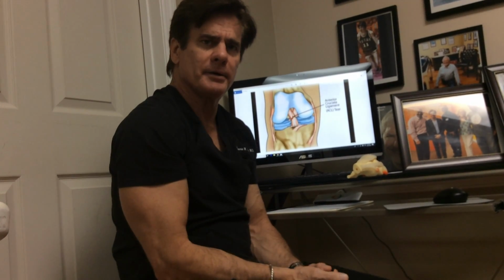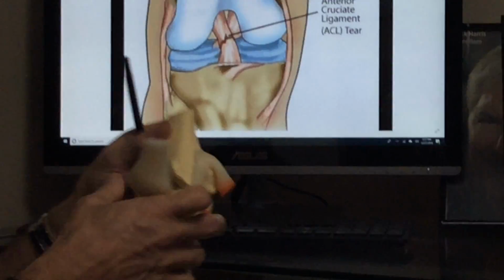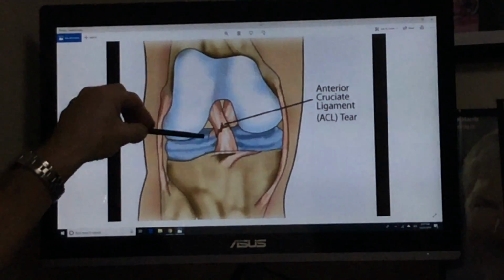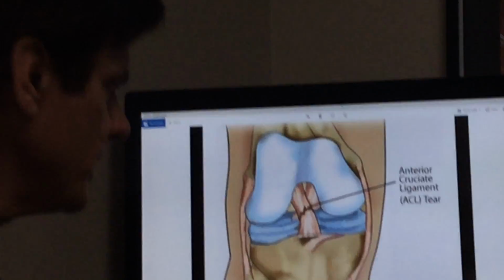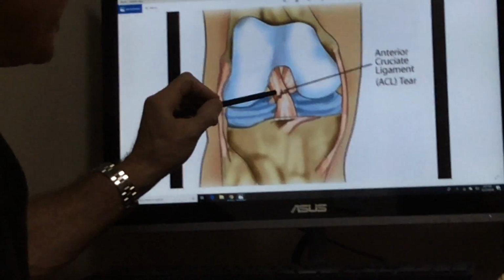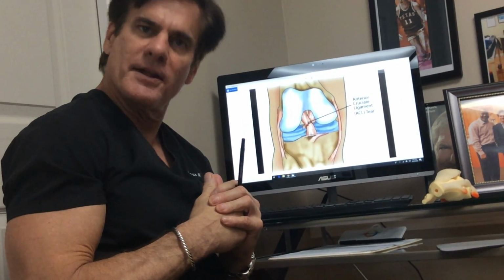An Ex Basketball Player Consults with Dr. Lox for ACL, PCL and MCL Tear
ACL, MCL and PCL tears is also known as the "terrible triad".  All 3 are very violent injuries that a lot of athletes have experienced.  Stem Cell Therapy can sometimes be an alternative to surgery.